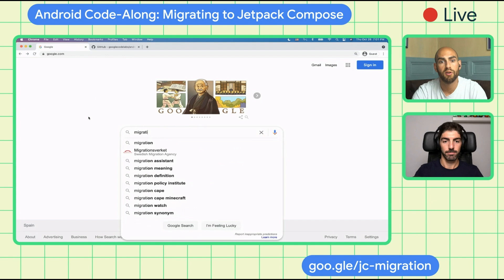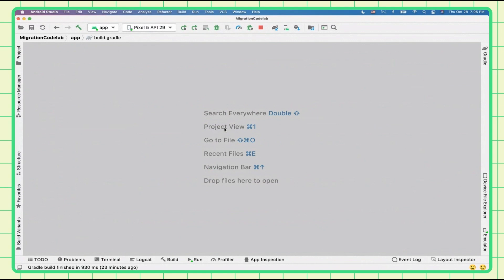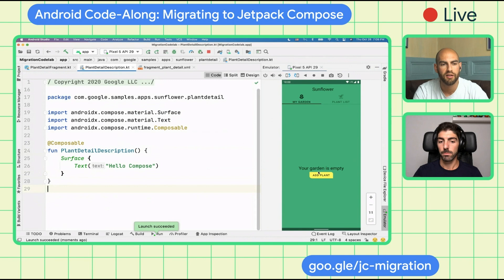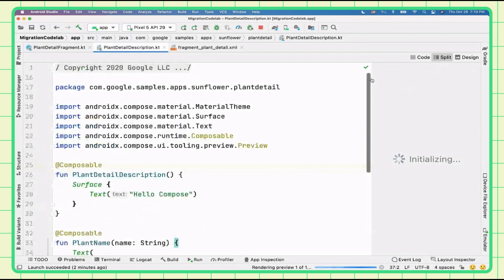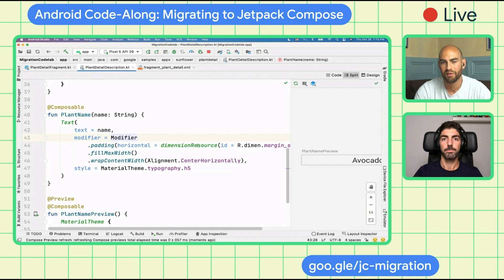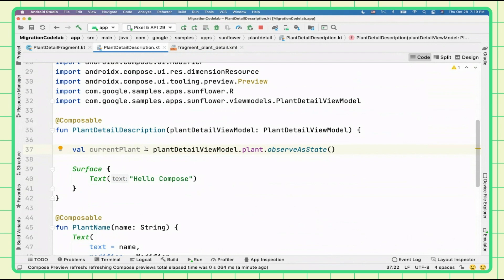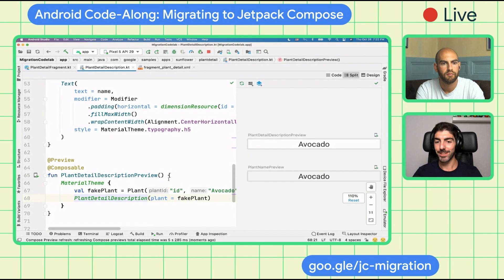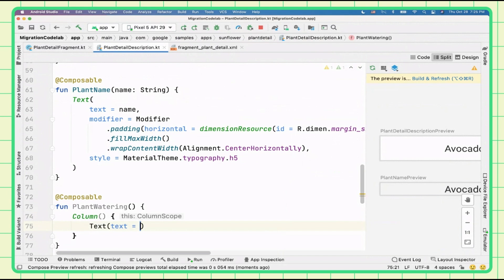Jetpack Compose migration code-along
Watch how Android experts migrate an existing app to Jetpack Compose and answer audience questions live.

Walk through a practical migration of a View-based app to Jetpack Compose to understand how to incrementally adopt Compose, and explore the implications for your architecture and testing.

Speakers:
Nick Butcher, Manuel Vicente Vivo

product: Android - Jetpack Compose; event: Android Dev Summit 2021; fullname: Nick Butcher, Manuel Vicente Vivo;